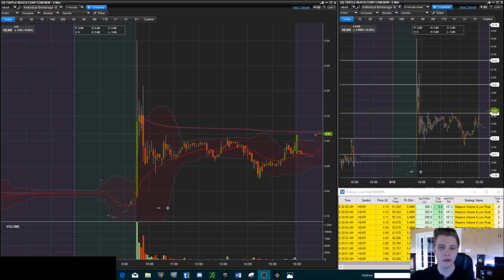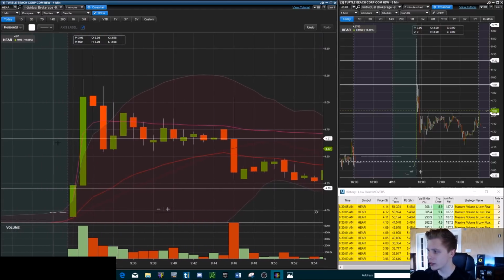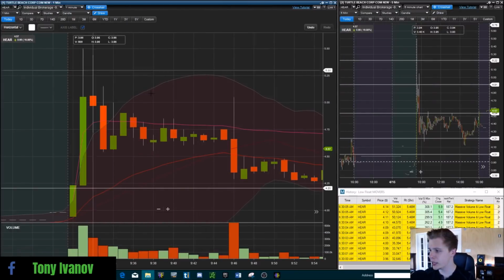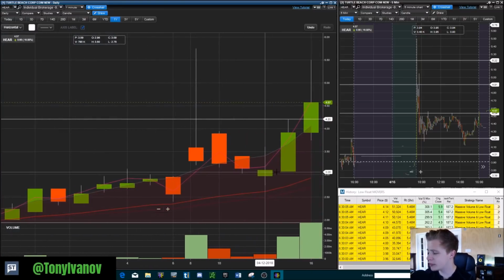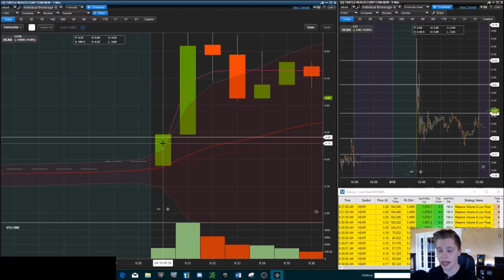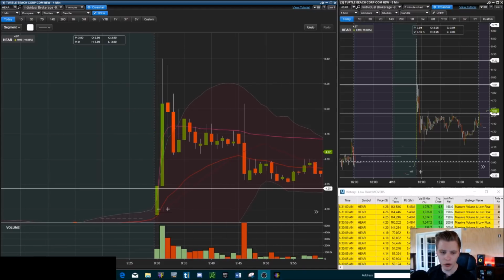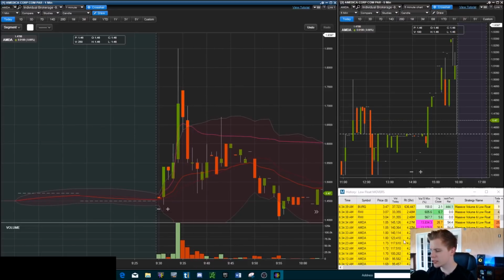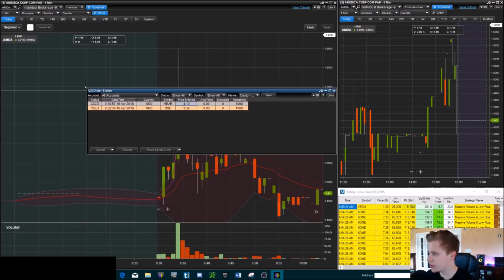How I Should've Made $+1k Today But Instead Made $0 | Momentum Day Trading 2018